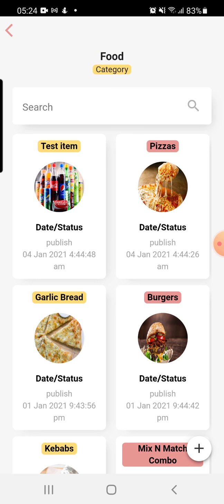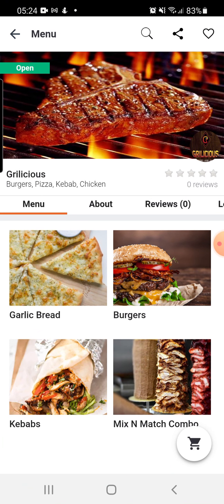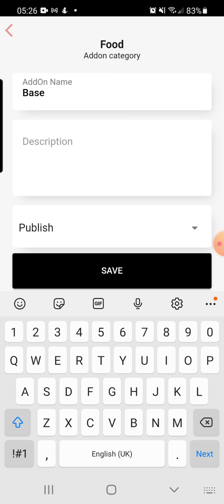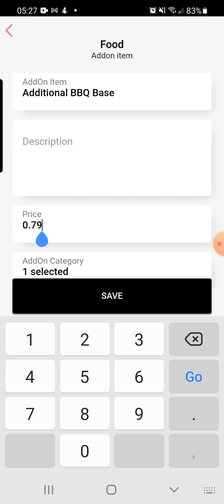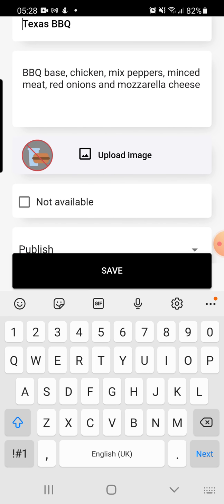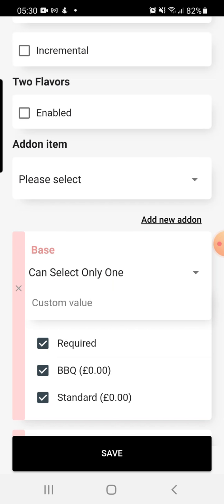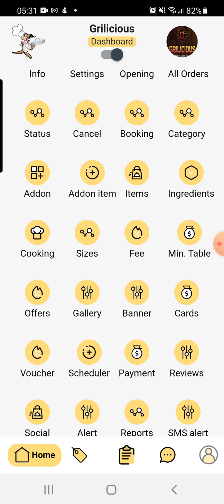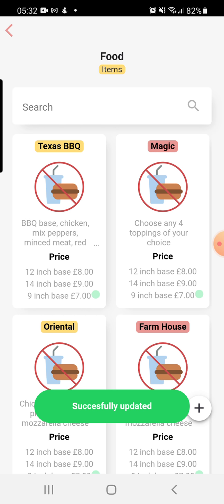Building your menu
This video covers the building of your menu.  this will be built by hungeroo however this will allow you to understand the backend to be able to make any changes as and when you need to.